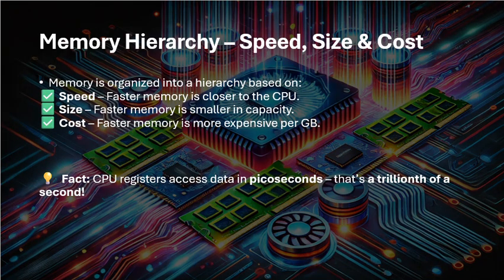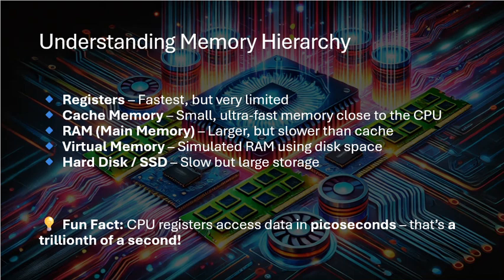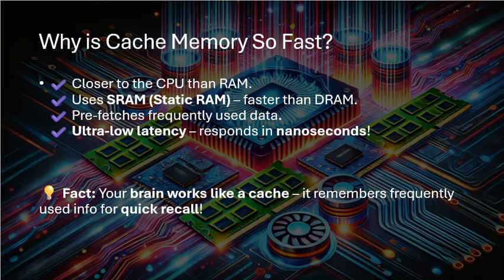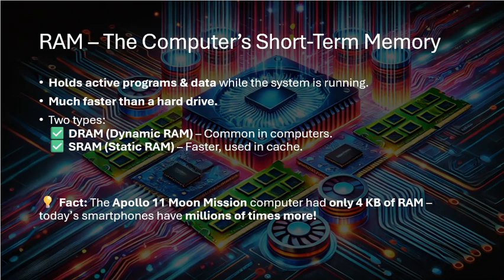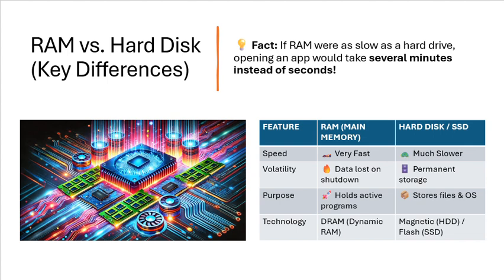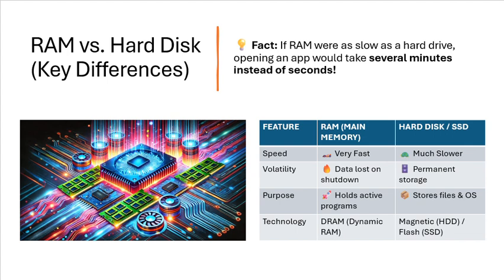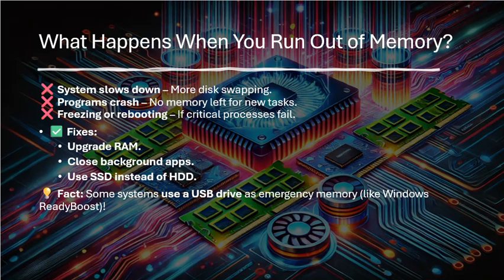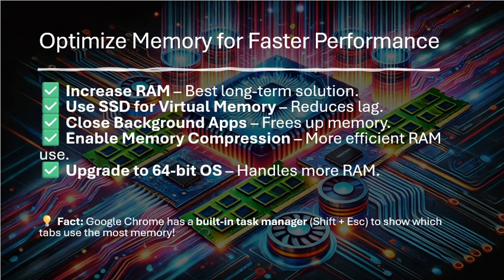COMPUTER MEMORY || RAM || CACHE || SSD || HDD || WHY SYSTEM LAGS AFTER FREQUENT USE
🖥️ How Data is Stored in a Computer | Memory Hierarchy Explained! 🚀

Have you ever wondered how your computer stores and processes data? In this video, we break down the memory hierarchy and explain the differences between cache, RAM, virtual memory, and storage (HDD & SSD). Learn why some types of memory are incredibly fast, while others are much slower but store vast amounts of data.

📌 Topics Covered:
✅ How memory works in computers
✅ Why cache memory is so fast 🔥
✅ The role of RAM in running applications
✅ Hard drives vs. SSDs – what’s the difference?
✅ What happens when you run out of memory?
✅ Tips to optimize your computer’s performance

💡  Fact: CPU registers access data in picoseconds – that’s a trillionth of a second!
💡 Fact: The first hard drive in 1956 weighed 1 ton but stored just 5 MB—less than a single photo today! 😲
💡 Fact: Your brain works like a cache – it remembers frequently used info for quick recall!
💡 Fact: The Apollo 11 Moon Mission computer had only 4 KB of RAM – today’s smartphones have millions of times more!
💡 Fact: The first hard drive (IBM 305 RAMAC, 1956) weighed 1 ton and stored just 5 MB – less than a single photo today!
💡 Fact: If RAM were as slow as a hard drive, opening an app would take several minutes instead of seconds!
💡 Fact: The concept of Virtual Memory was introduced in the 1950s – even then, engineers knew RAM wouldn’t be enough!
💡 Fact: Some systems use a USB drive as emergency memory (like Windows ReadyBoost)!
💡 Fact: Google Chrome has a built-in task manager (Shift + Esc) to show which tabs use the most memory!

💬 Question of the Day: What’s the most surprising fact you learned from this video?